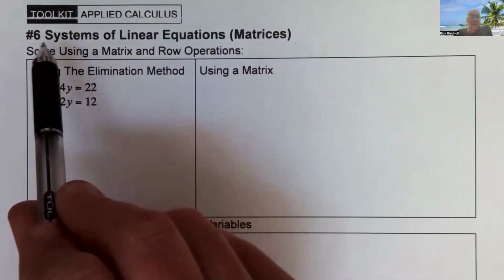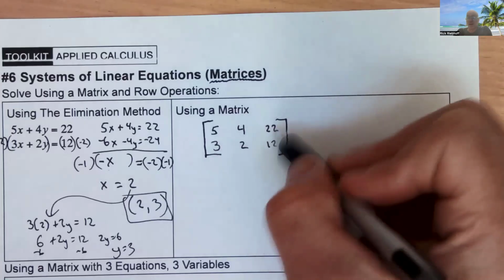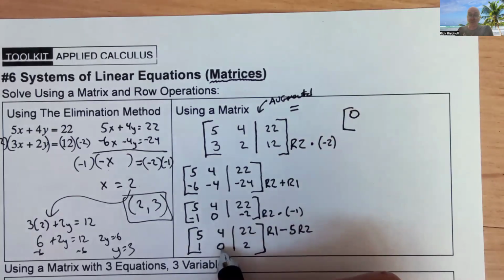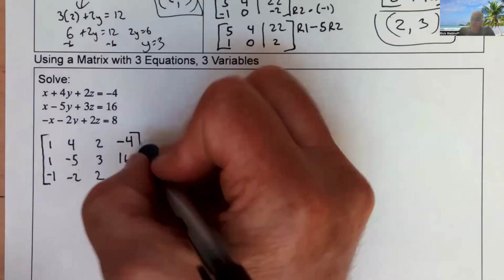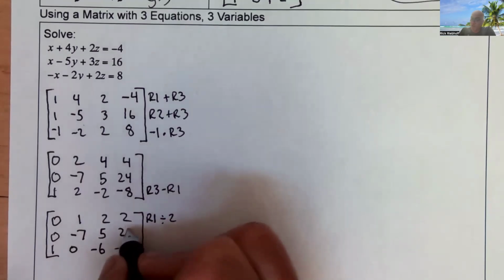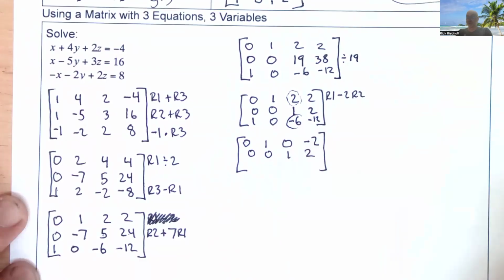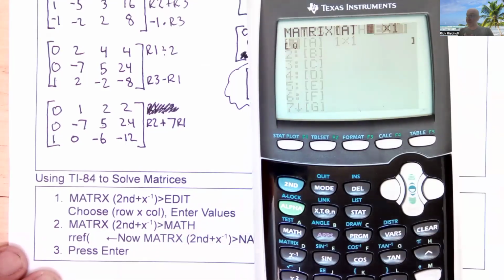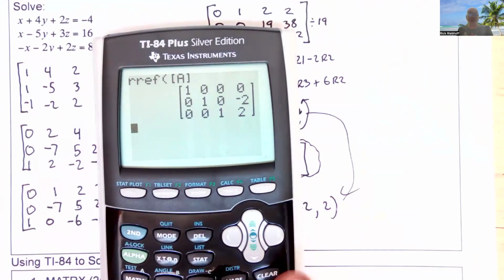Applied Calculus - Toolkit #6 (23 mins)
Systems of Linear Equations - Matrices (23mins)